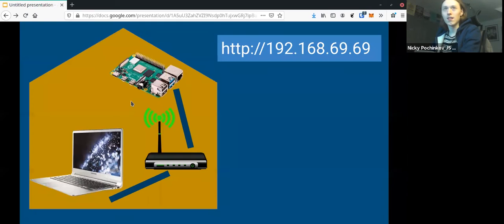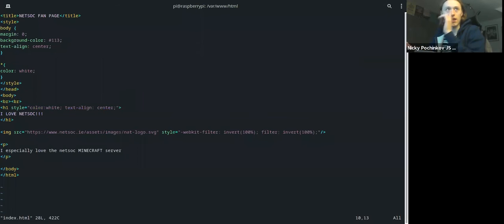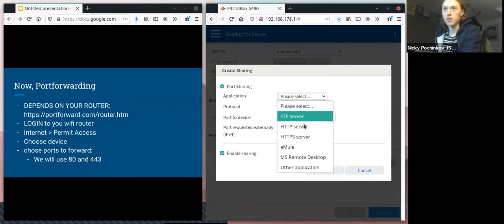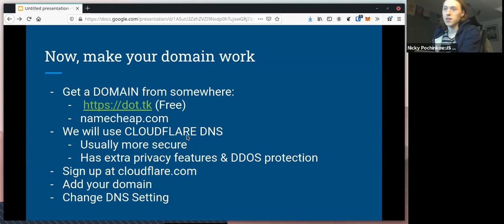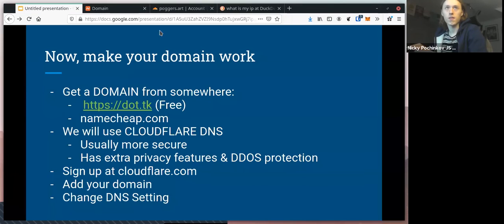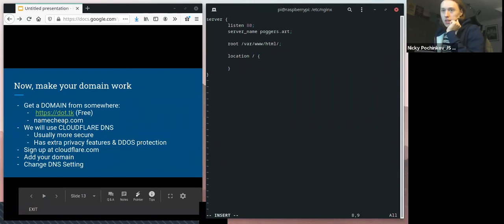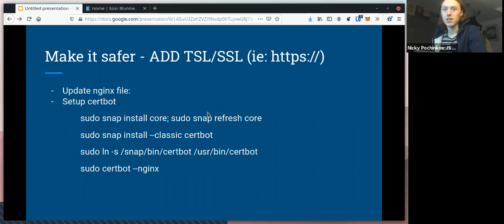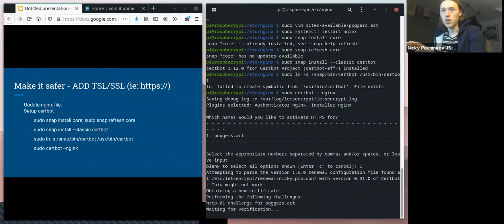Intro to Self Hosting